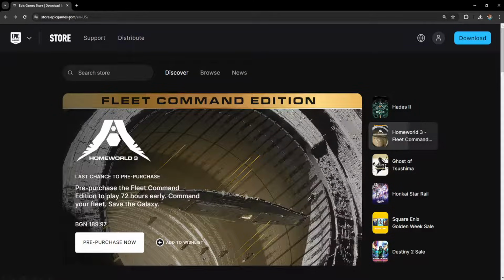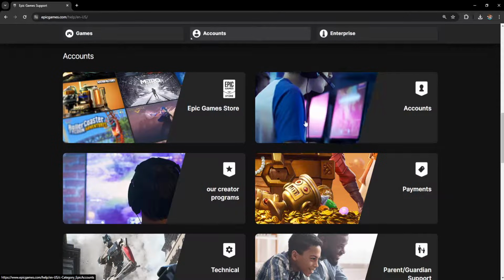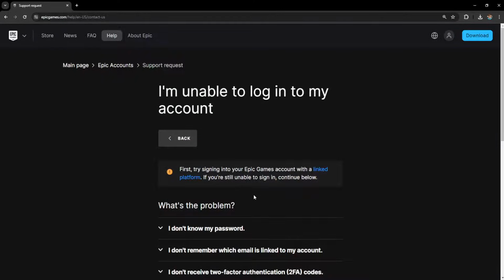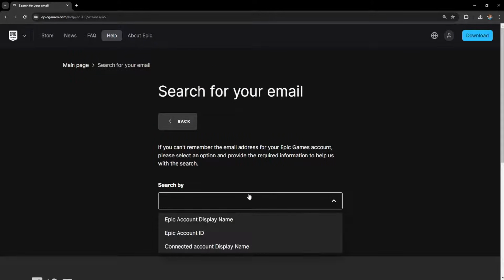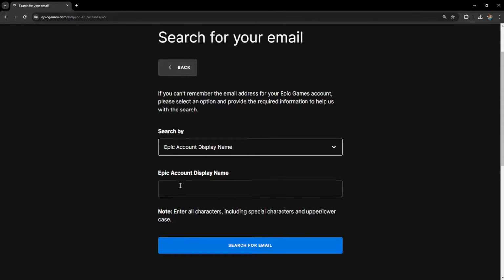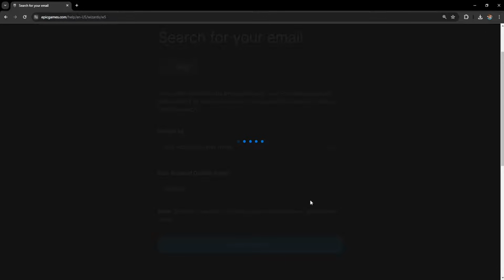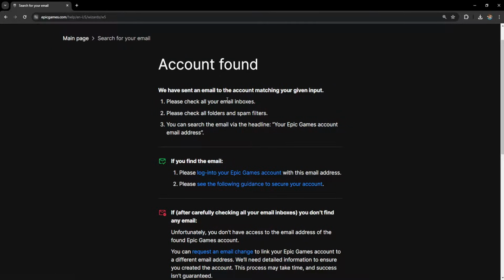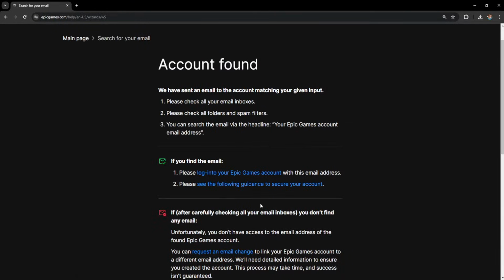How To Login With Username In Epic Games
In this video I show you how to login with username in Epic Games. If you've forgotten the email associated with your Epic Games and want to learn how to login with your Display Name then this is the tutorial for you.